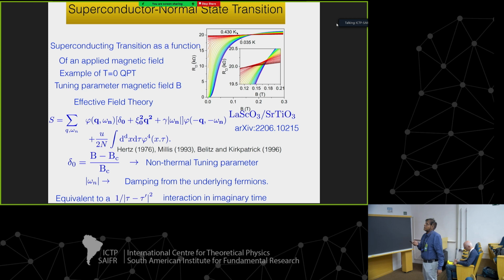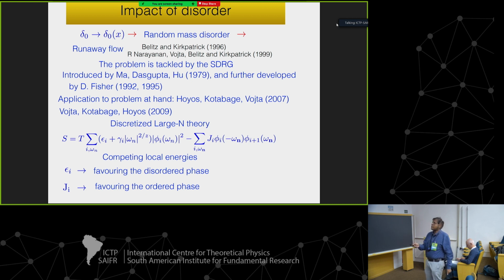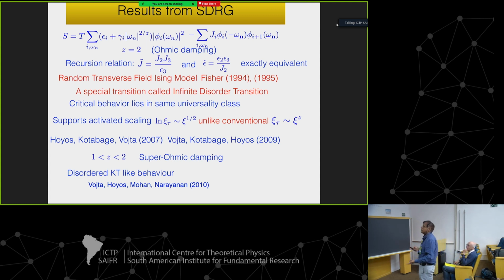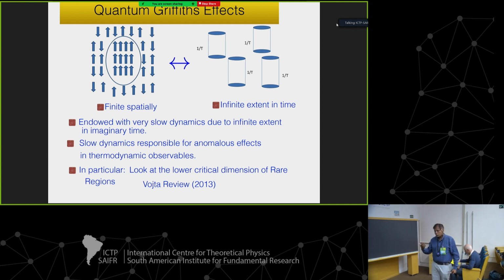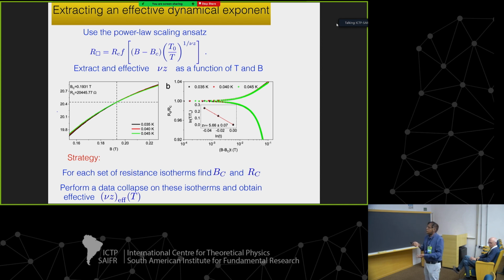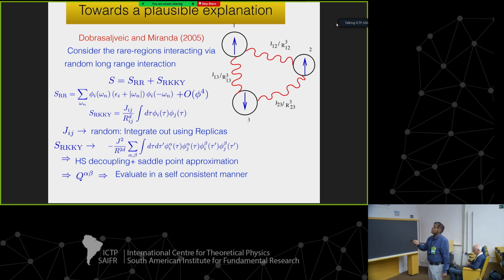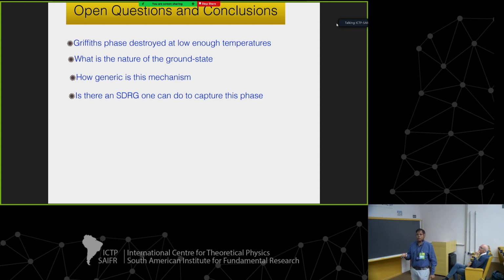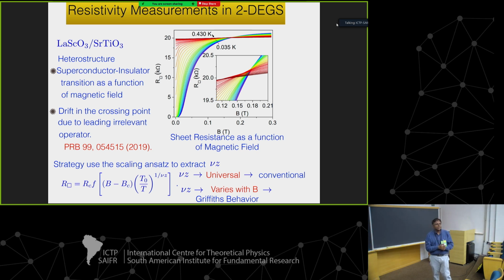Rajesh Narayanan - A Cloaked Griffiths phase in a low dimensional superconductor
Rajesh Narayanan (IIT-Madras, India): A Cloaked Griffiths phase in a low dimensional superconductor